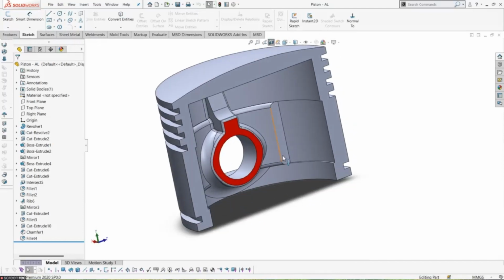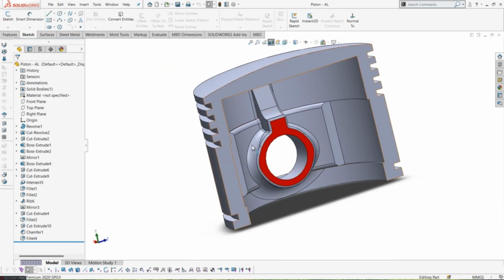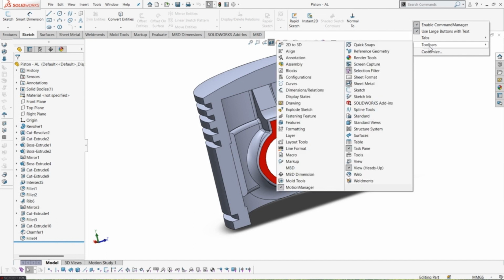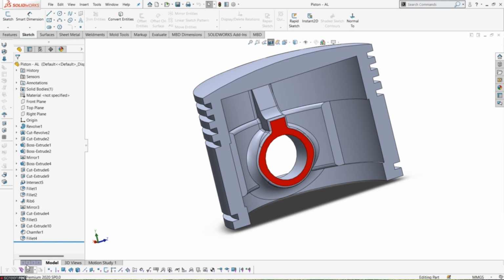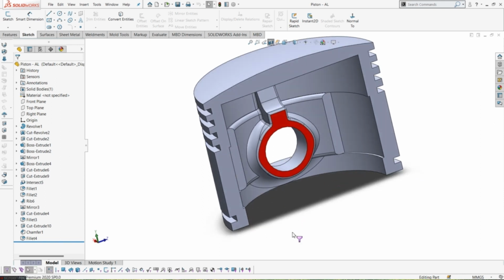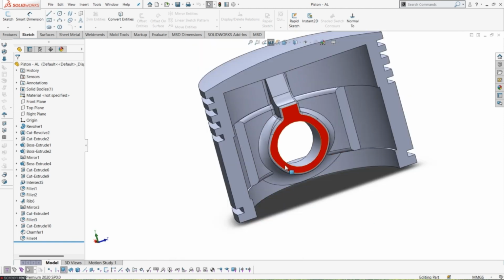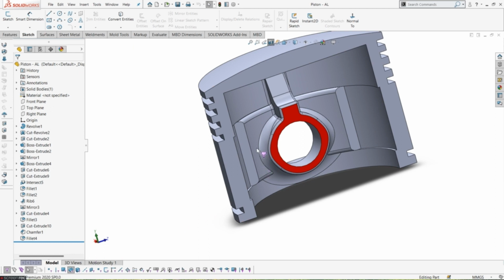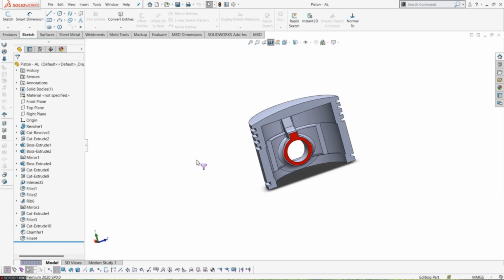Solidworks Tutorial | How to Simplyfy the selection of edges | English | kaliru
This video is primarily intended to help students from beginner to expert level develop their skills. @kaliru_english